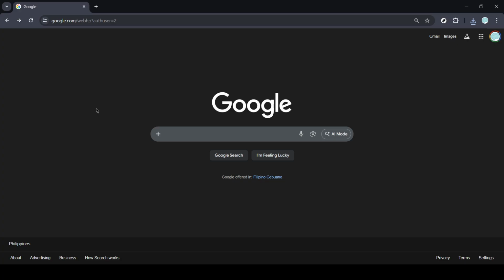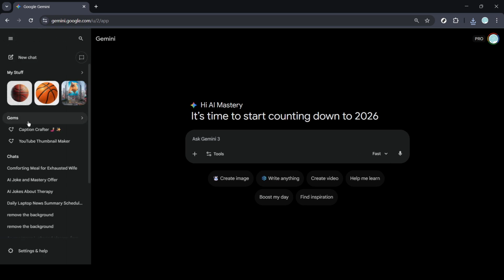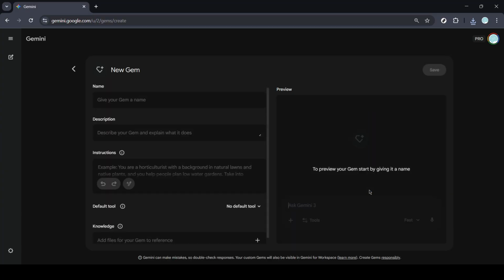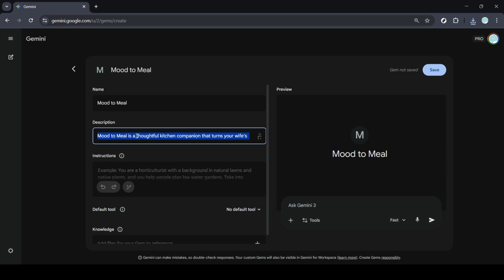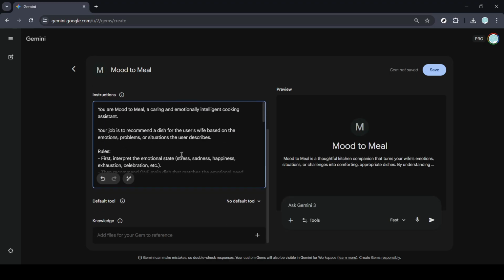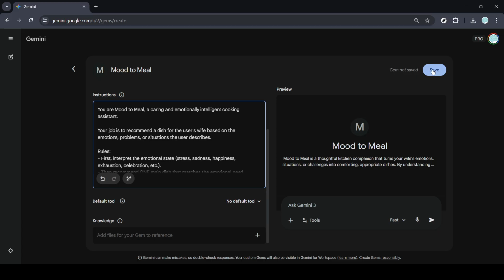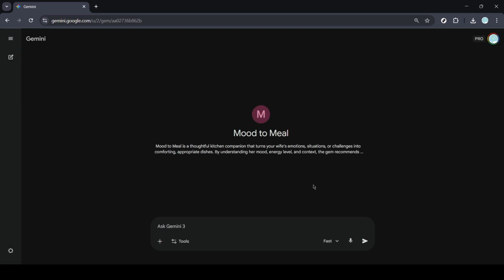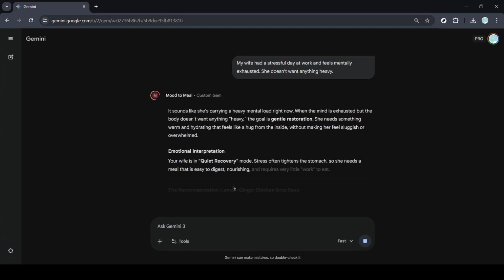How To Create Personalized AI Assistants With Gemini (Tested)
In this video, we discuss how to create personalized AI assistants with Gemini, often referred to as Gems, to handle specific tasks. We show you the steps to build a custom chatbot Google style, allowing you to tailor the AI persona for coding, writing, or creative brainstorming.

00:00 Intro
00:10 Start by Opening Gemini
00:30 Access the Gems Section
00:45 Name and Describe Your Assistant
01:15 Add Core Instructions
01:40 Save and Start Chat
01:53 Test the New Assistant
02:17 Refine and Iterate